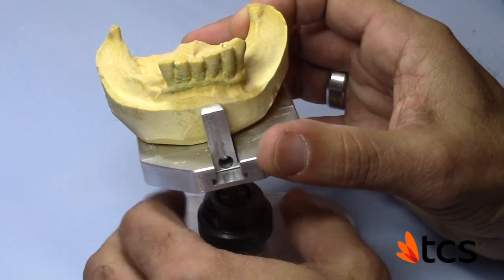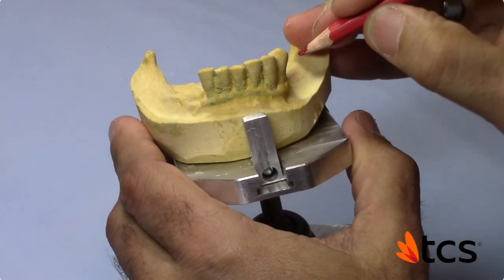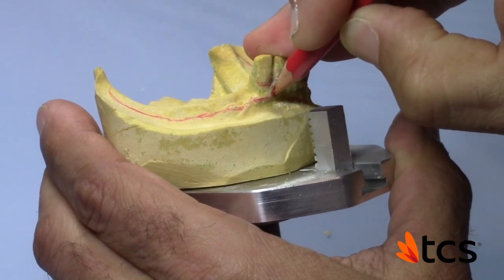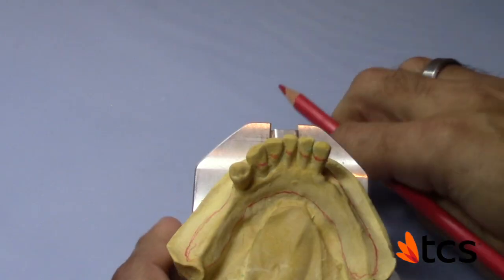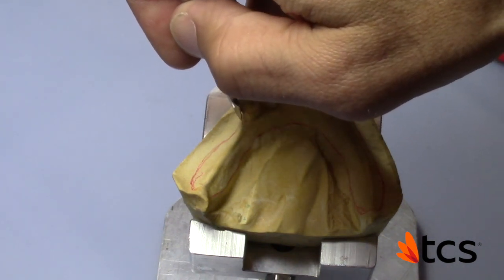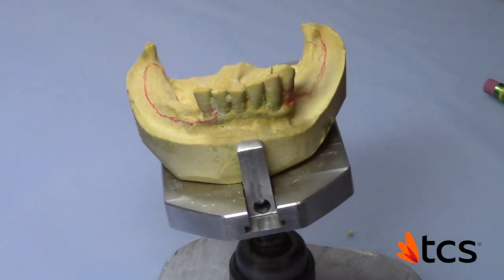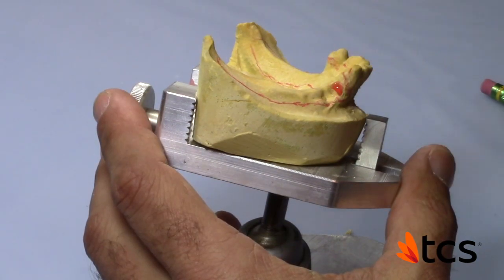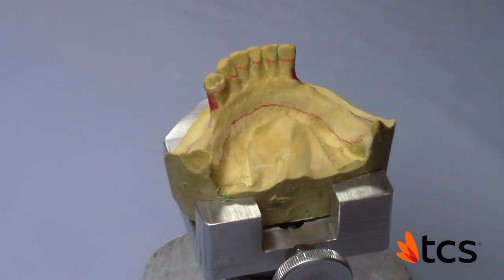Designing & Blockout Case 4 - Designing Long Free End Saddles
Designing Long Free End Saddles
- Asessing undercuts
- Angulation of the teeth
- Easy path of insertion is compromised